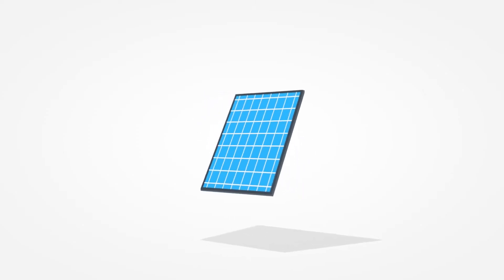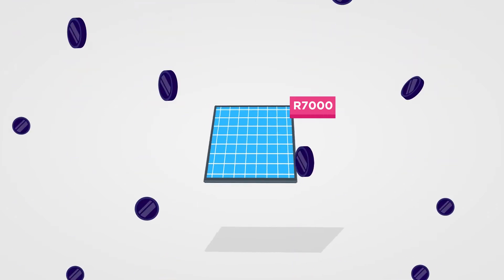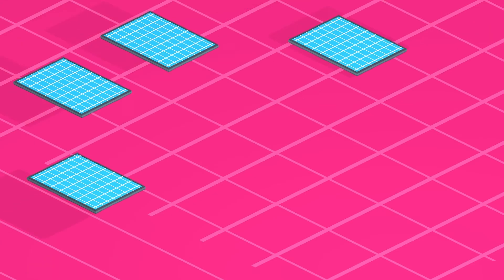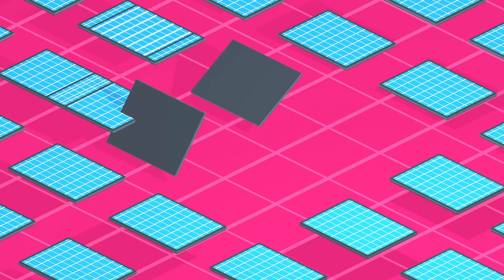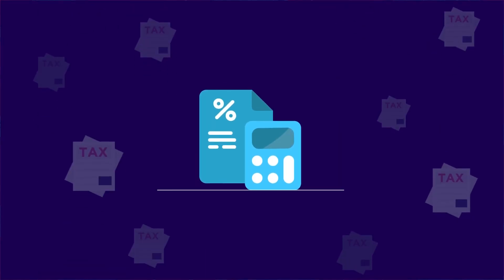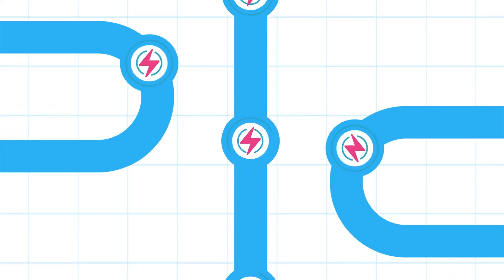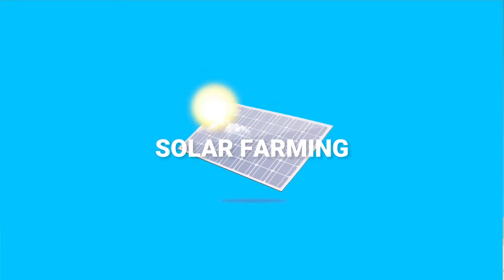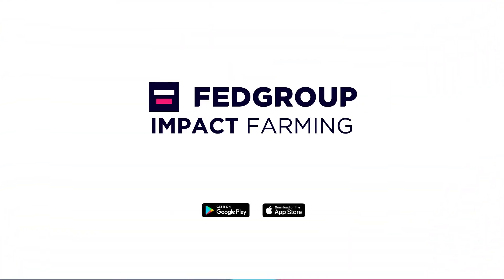Urban Solar Farming explained | Fedgroup Impact Farming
With increasing pressure on the national grid and the supply of fossil fuels, the demand for alternative energy sources is growing.
South Africa’s solar radiation average is more than double the average for Europe, making the local solar energy production potential amongst the highest in the world.

And now solar panels offer a financial benefit too. Harness the power of the sun and earn income at the same time. Urban solar farming allows you to buy a panel installed on a commercial property.

With Fedgroup, investing in a solar panel is an easy, lucrative and renewable way to expand your investment portfolio. At R6 000 per panel, what you pay will cover insurance, installation and the maintenance of your solar panel.

Owning real assets is an alternative investment opportunity that allows you to watch your income grow. Fedgroup – We farm, you earn, hassle free.
Download the Fedgroup app and grow your side hustle today!

Fedgroup Financial Holdings is a licensed controlling company and companies within the Group are authorised FSPs.